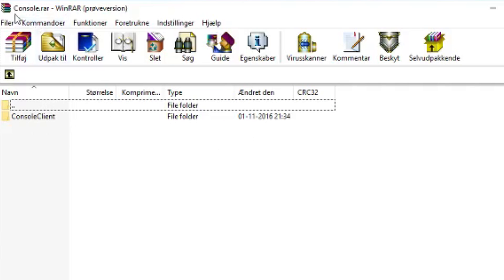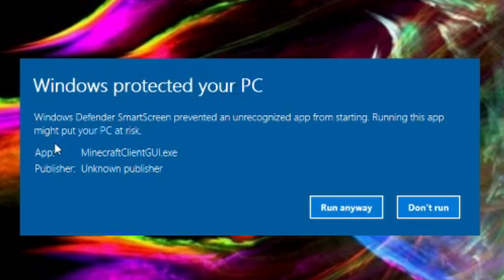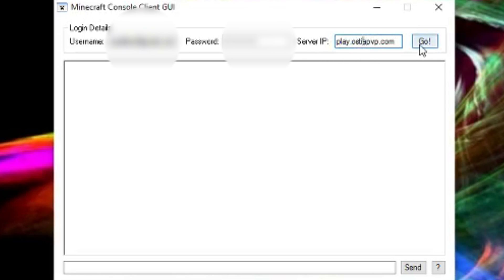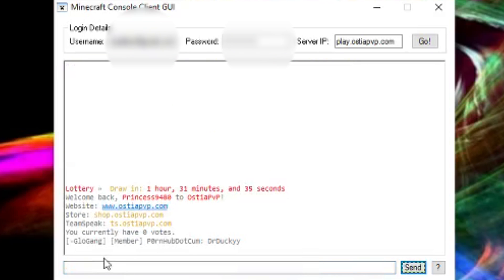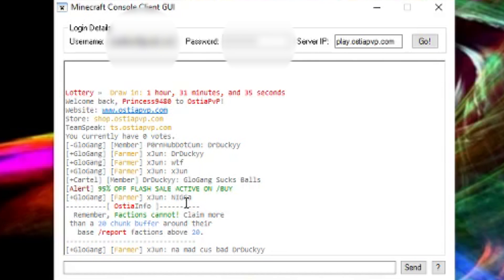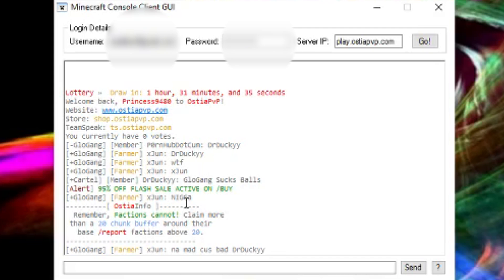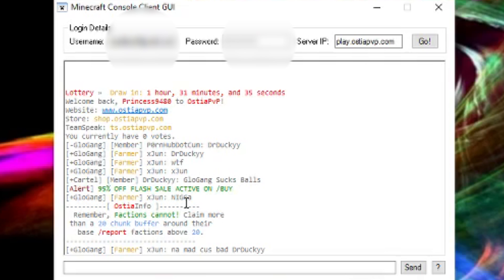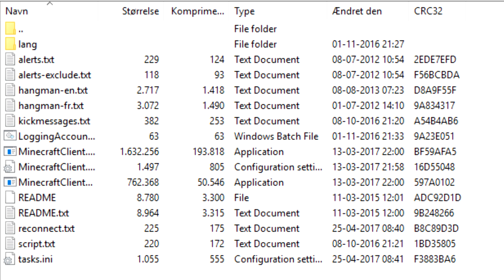Console Client - Download & Guide OUTDATED READ DESC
Please watch this video for the new console client. Mojang changed their authentications servers so i had to make an updated video for console clients.

MODS I USE:
1.8 Optifine
1.8 Forge
1.8 Liteloader
1.8 LunatriusCore
1.8 bspkrsCore
1.8 Schematica
1.8 StatuseffectHUD
1.8 ArmorStatusHUD
1.8 Light updater
1.8 Voxel MiniMap